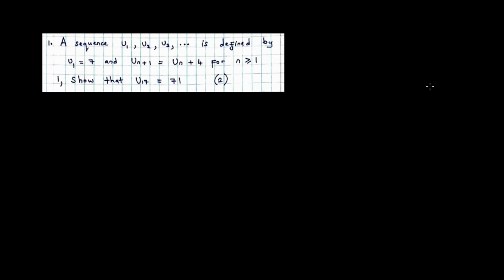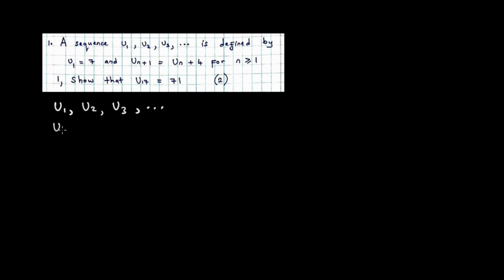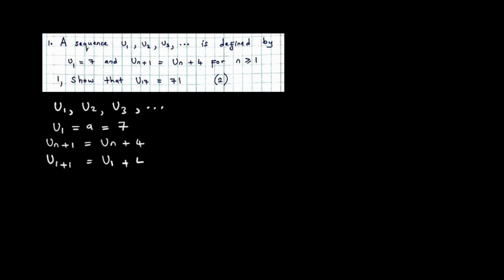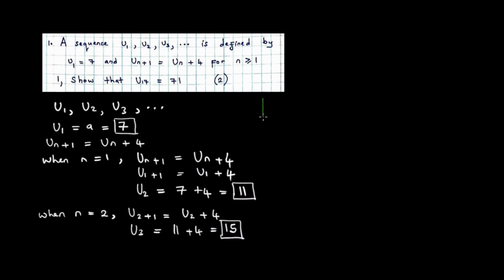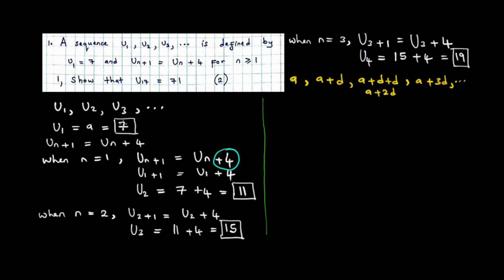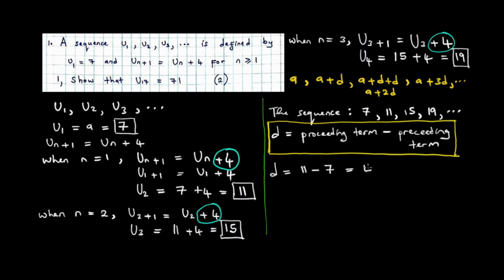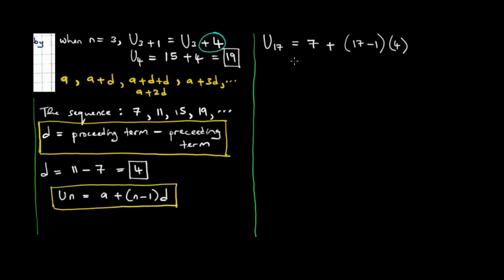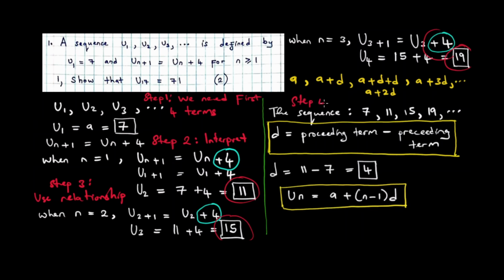Series and Sequences Qn 6: Arithmetic Progression | ZIMSEC Pure Maths | In Shona